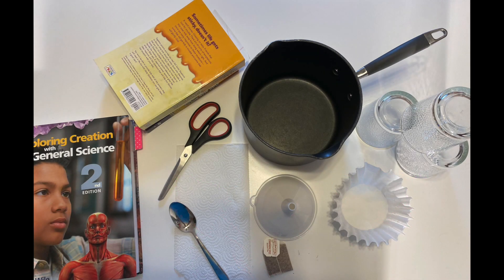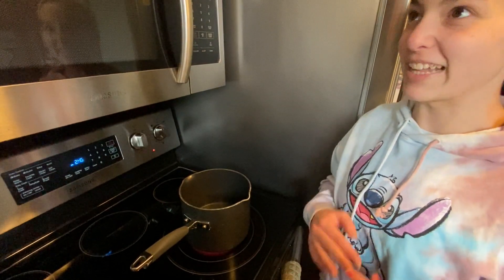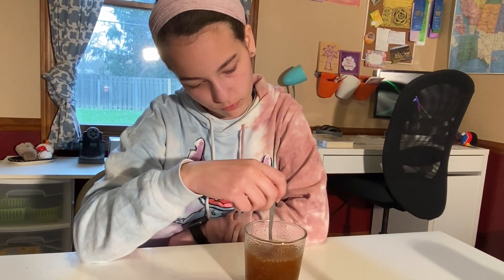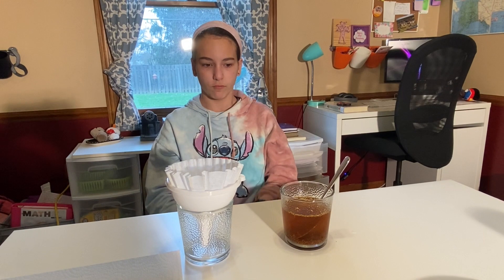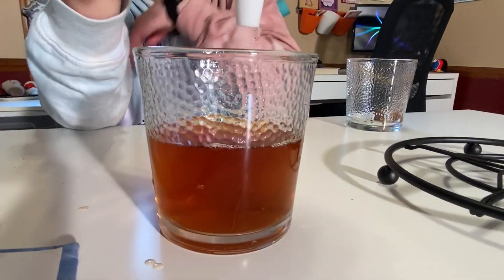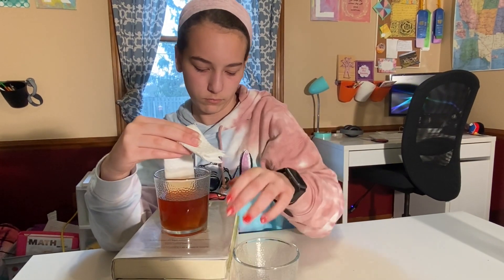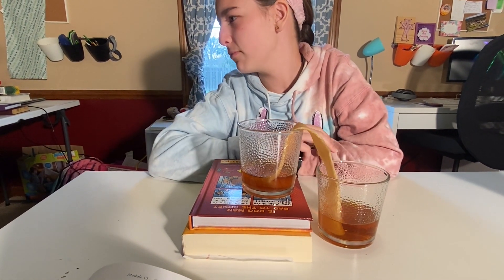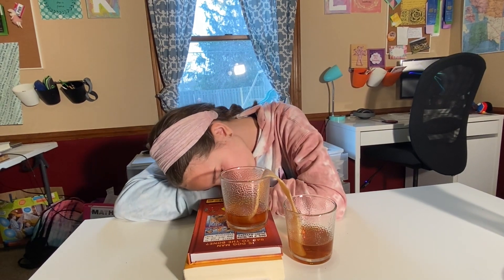Science with Lydia: Exploring Creation with General Science Experiment 15.2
Join us as we do the science experiment 15.2 and learn about kidney function.  This experiment shows you how your kidneys clean your blood.